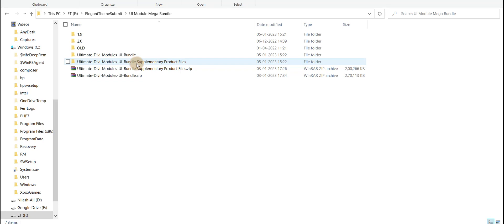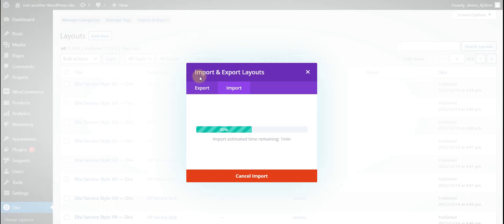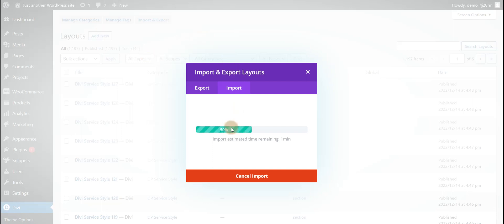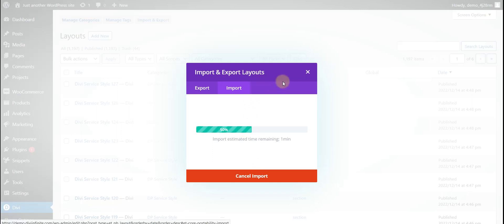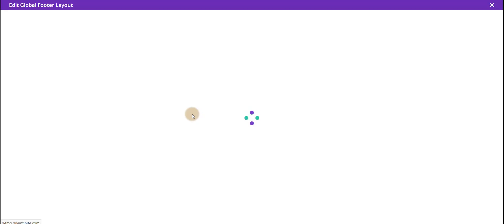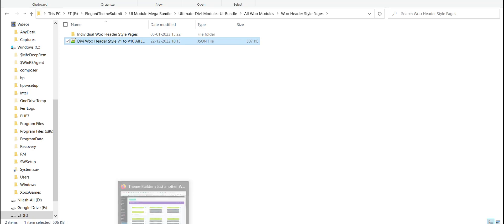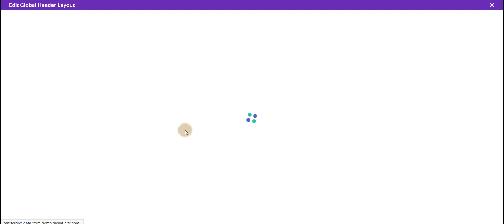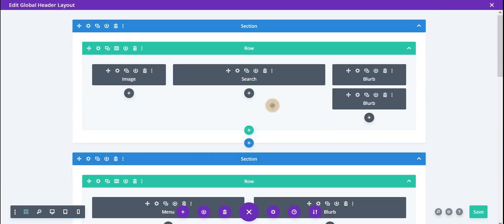How to import header and footer in divi theme builder